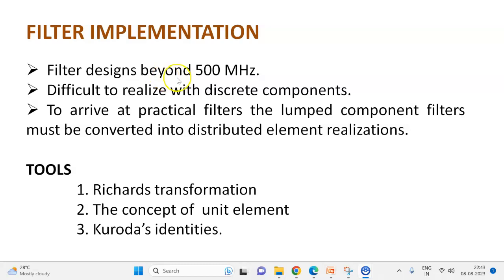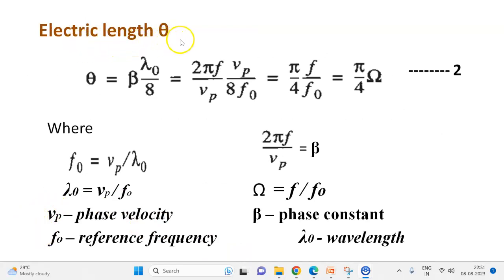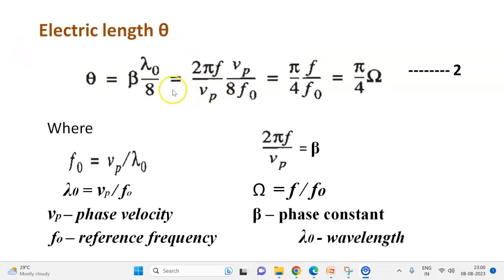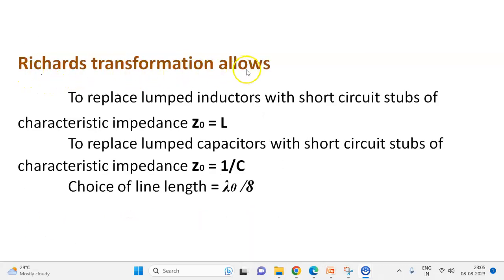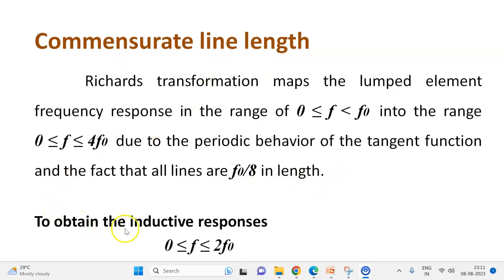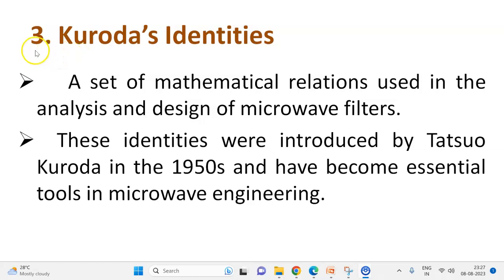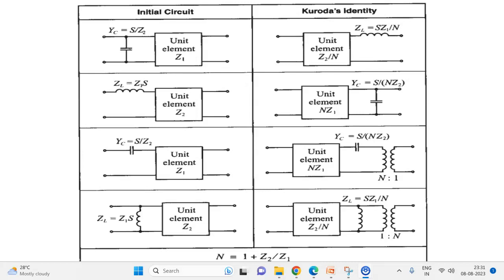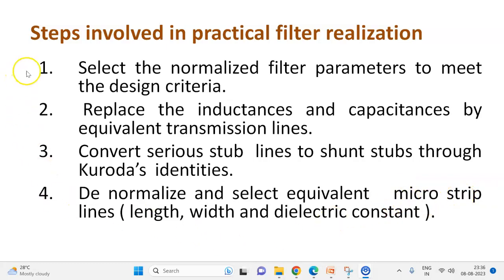filter implementation in RF